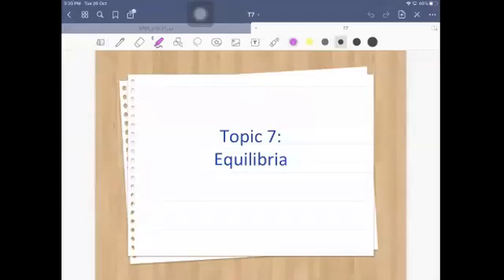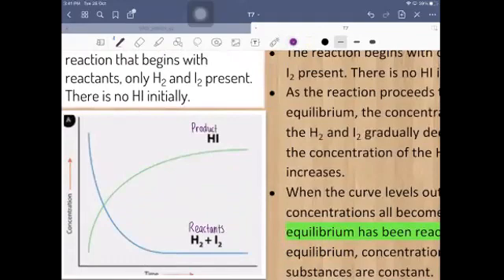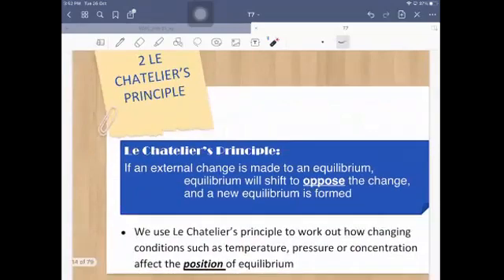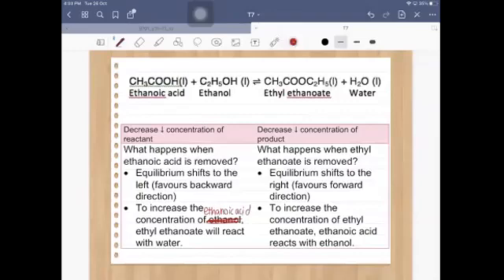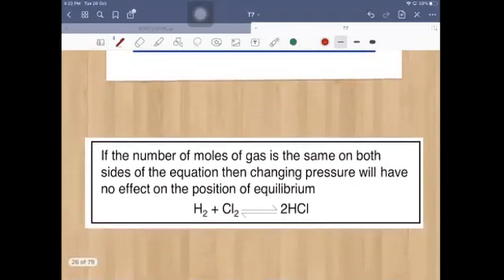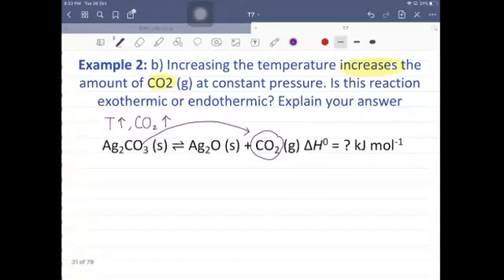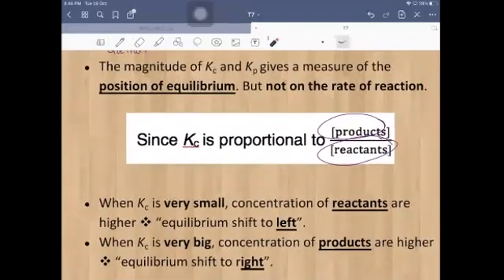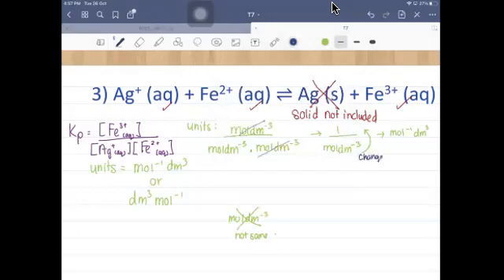L4.1 & L5.1 Wednesday 27th October 2021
Topic 7 Equilibria
Dynamic Equilibrium
Le Chetelier's Principle